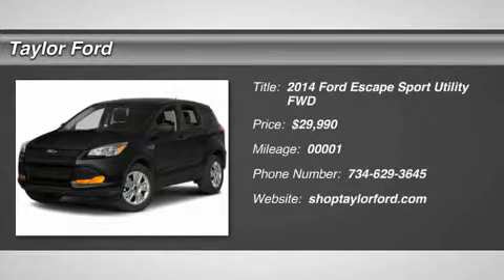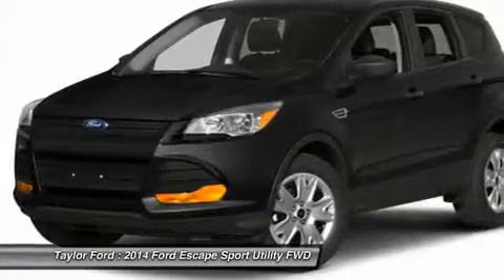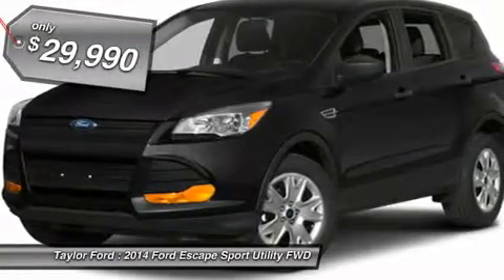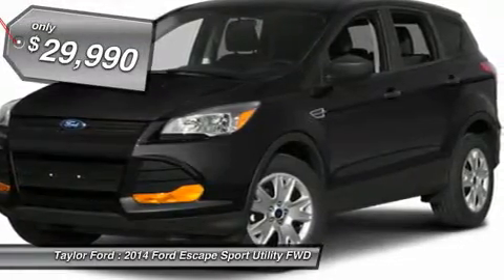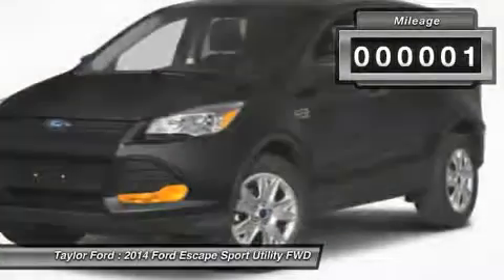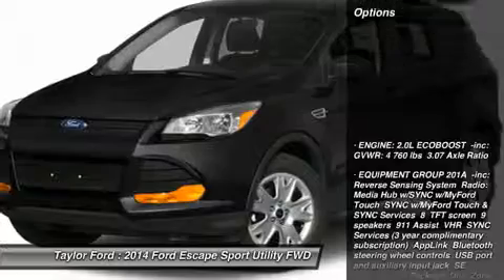2014 FORD ESCAPE Taylor, MI D16089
2014 FORD ESCAPE Taylor, MI
Stock# D16089

Taylor Ford
10725 South Telegraph

Whether you're heading out for a night on the town or for a relaxing long drive on a Sunday afternoon, this 2014 Ford Escape makes your journey a pleasure. With an unbeatable 4-star crash test rating, this SUV puts safety first. Equipped with a rear spoiler, this vehicle will look and feel like it's ready to race. The backup camera means you'll parallel park like a pro. According to a review from CarsDirect, Ford interior is finished in top-notch materials that would be at home on a Lincoln or any other entry-level luxury vehicle. Interested?